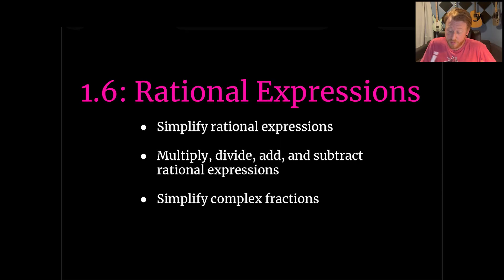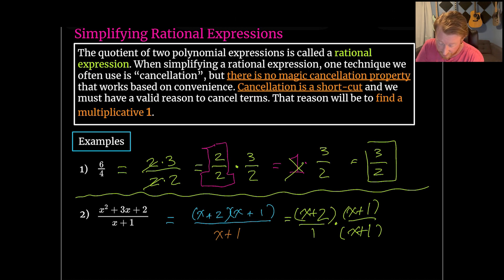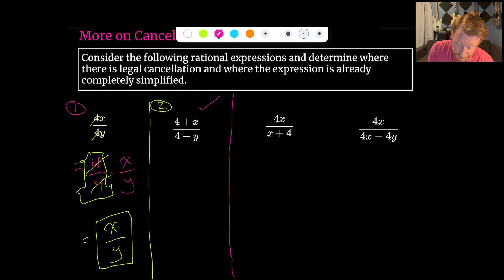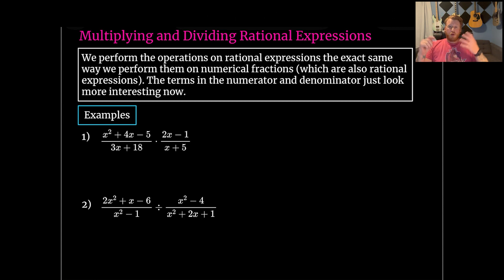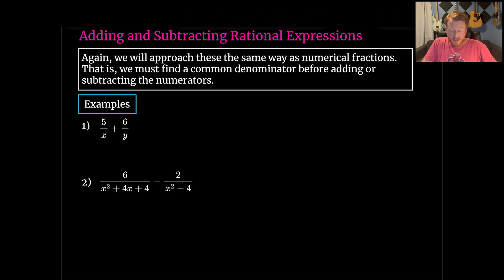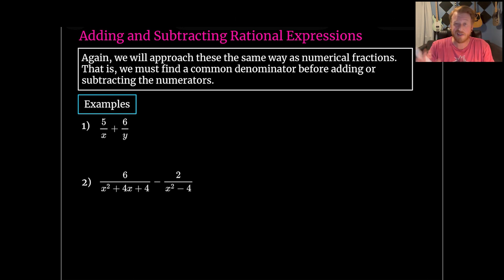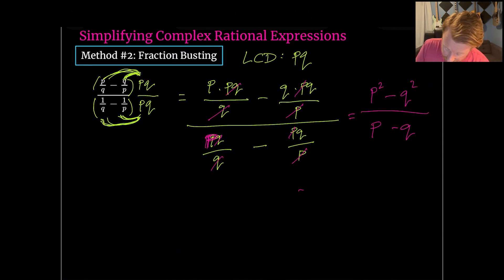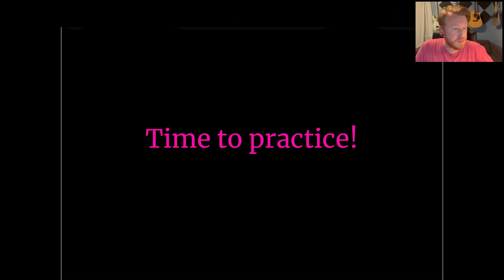Review: Rational Expressions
In this video we review how to simplify and manipulate rational expressions with some short examples. Topics include:

-Legit cancellation
-Simplifying radicals
-Adding, subtracting, ,multiplying and dividing rational expressions